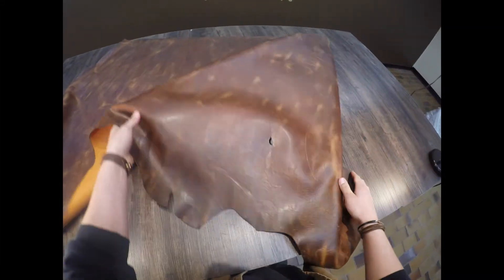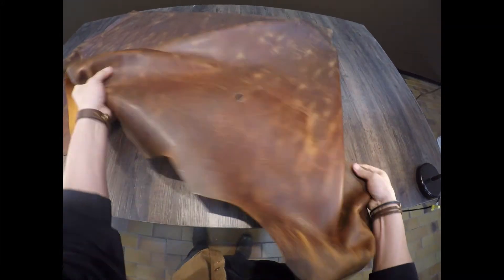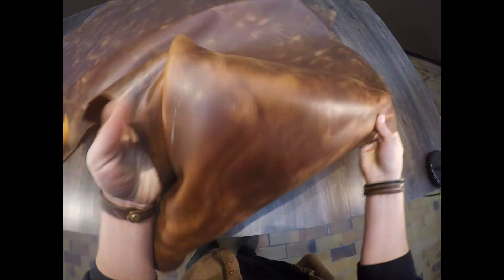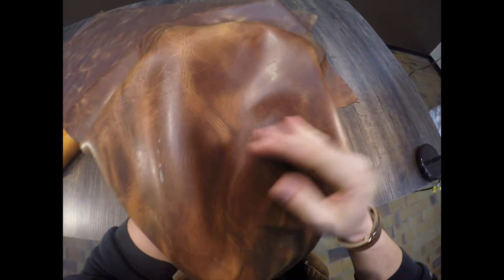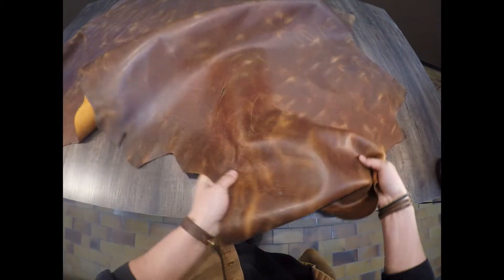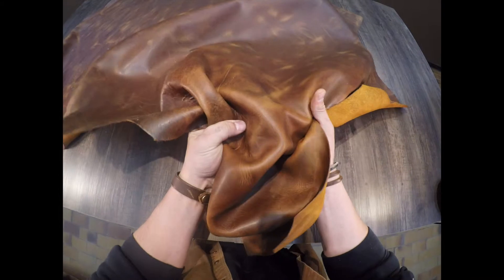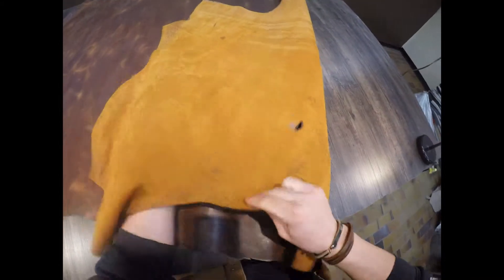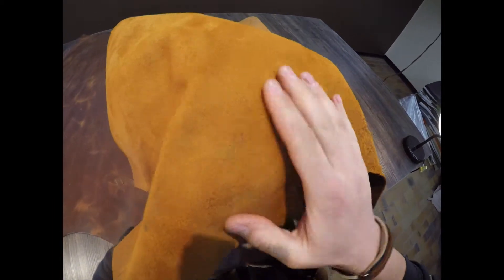Sepici Leather - Loco Burnt Orange 3-4oz